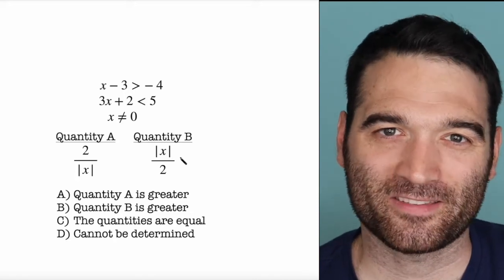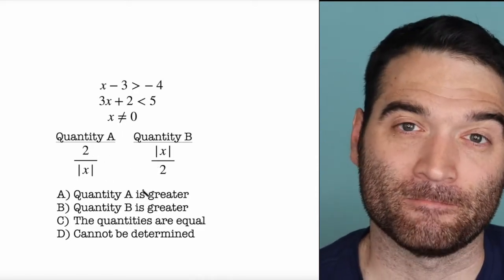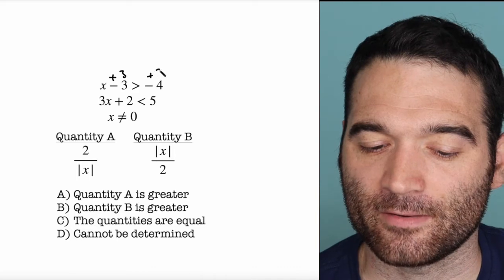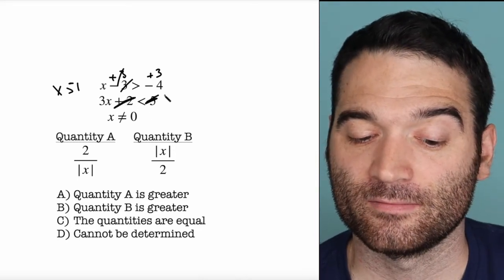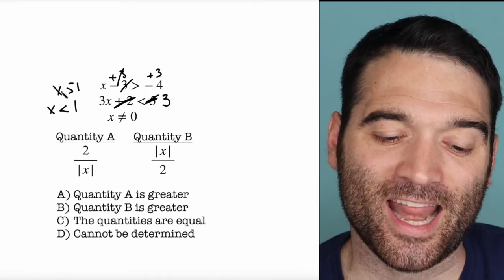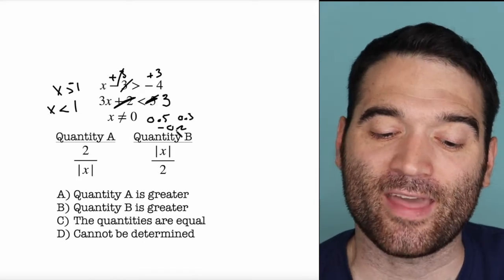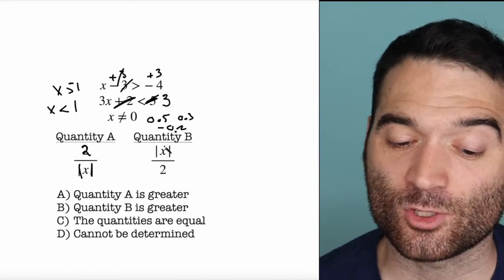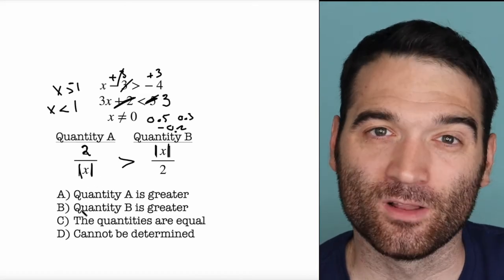GRE Quant Comparison Absolute Value!